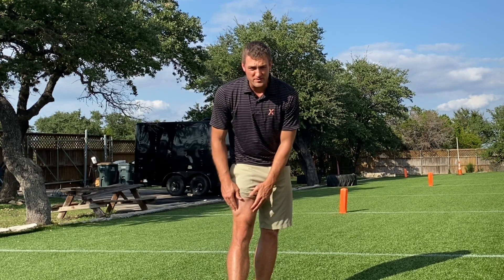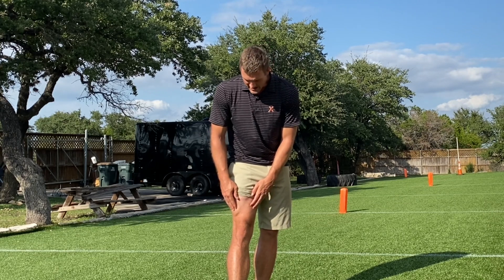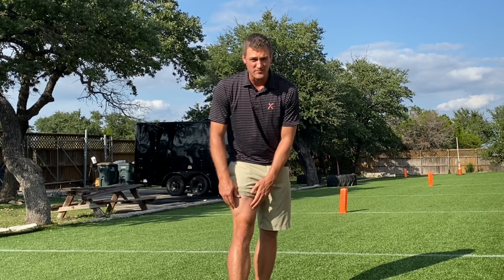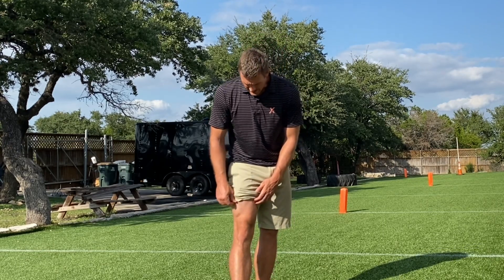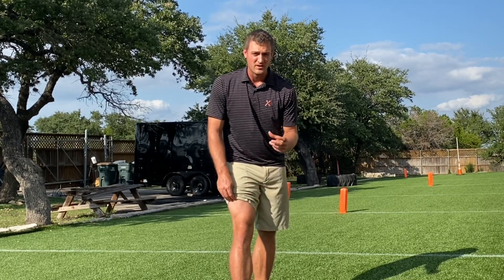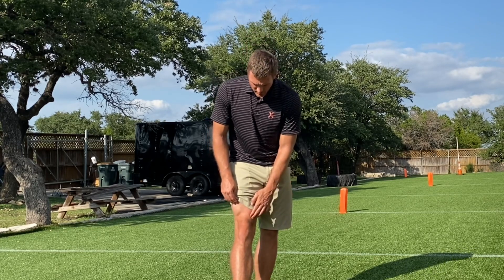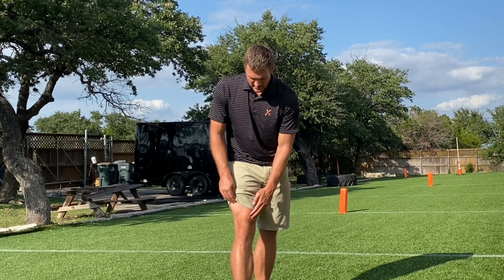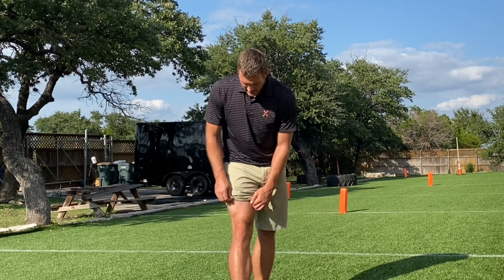Why squat deep?